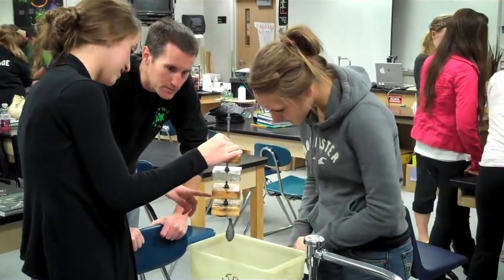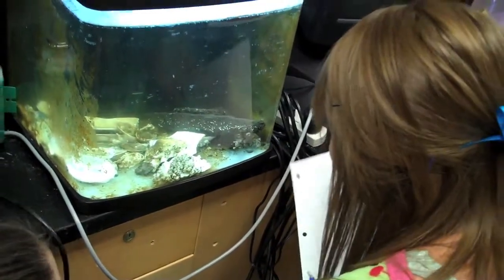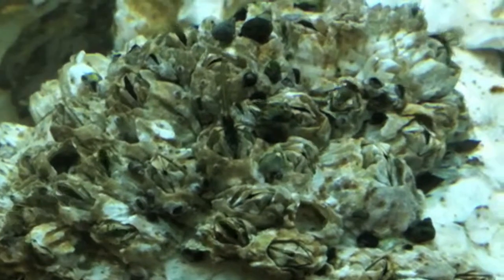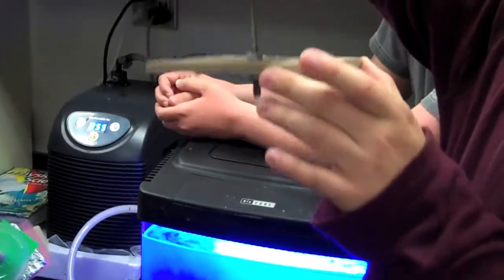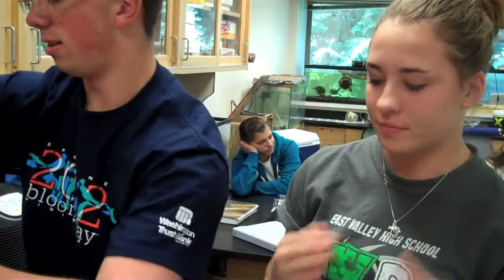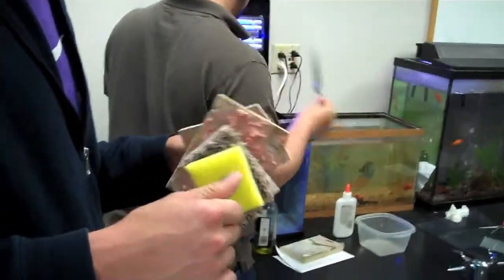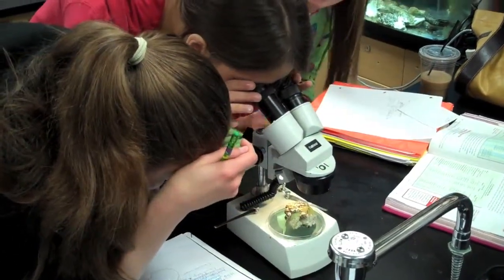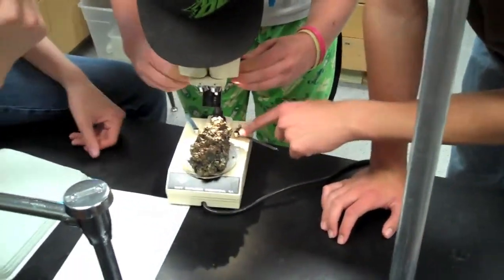Biofouling: It's a Sticky Situation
George Barlow's high school science students at East Valley High School in Spokane, WA, immersed themselves in the scientific method during a yearlong project in which they created and tested environmentally friendly materials to remove barnacles from ship hulls, which ends up costing the U.S. Navy millions of dollars each year in fuel costs. Students began initial background testing to create anti-fouling substances, then designed an experiment to test them in aquariums with barnacles and mussels.

Barlow and his co-applicant, Tim Severns, received a $5,000 Student Achievement grant from the NEA Foundation to complete this project.